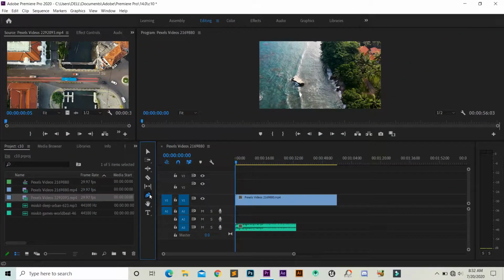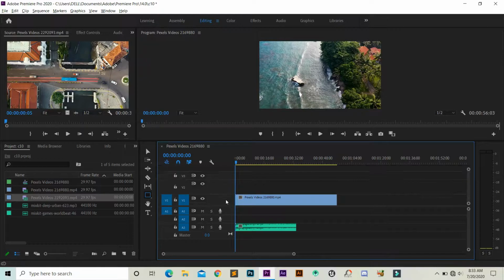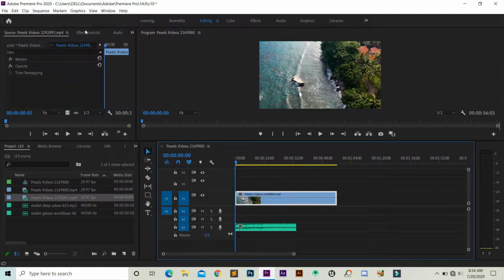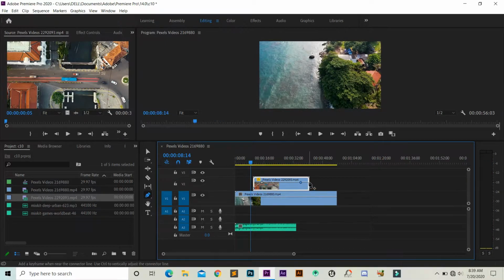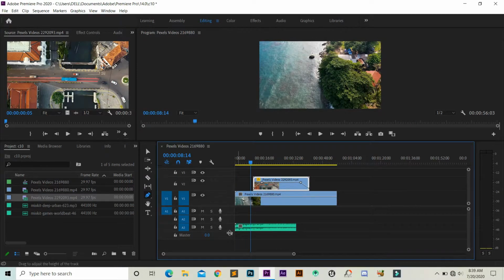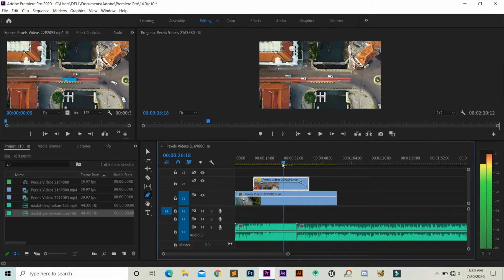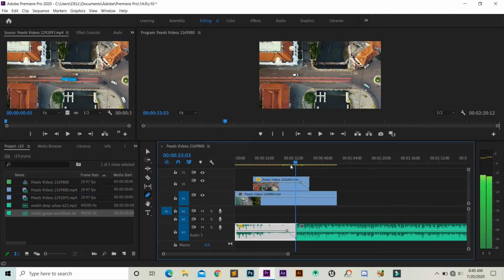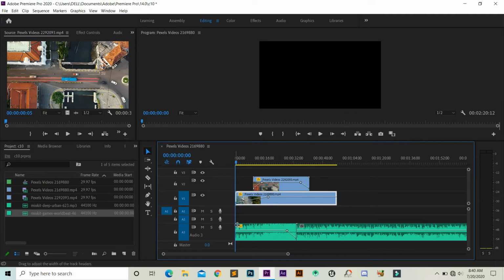Pen Tool Adobe Premiere Pro CC Series - 10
Hi guys! in this video, we've learned how to use the pen tool to add different effects on your video. I hope you like it.